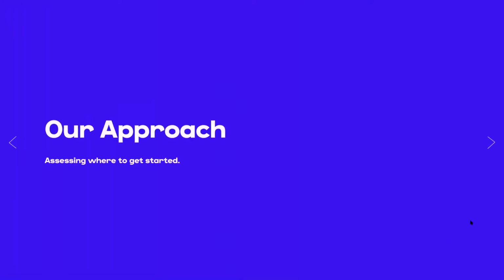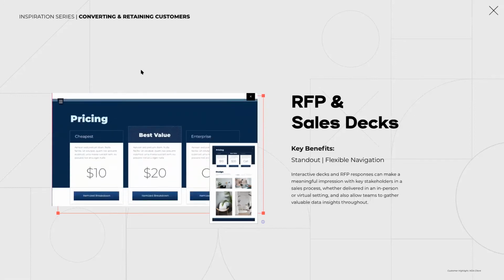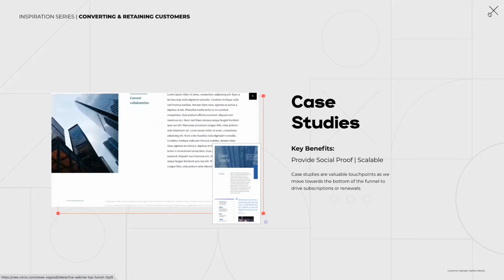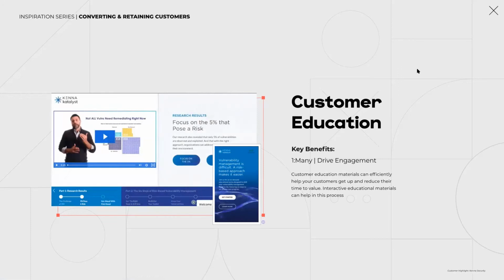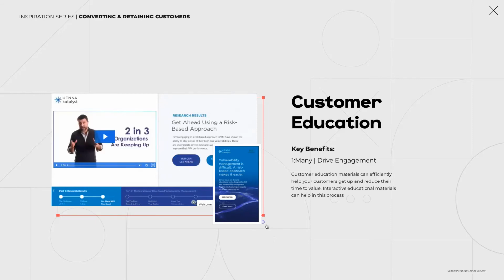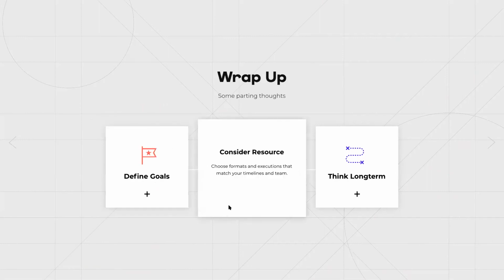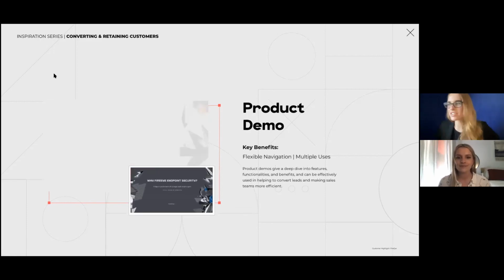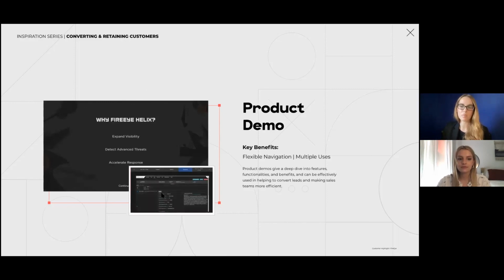Ceros Inspiration Series: Customer Engagement & Sales | Webinar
In this 3 part webinar series, Renee Osgood Corcoran, Head of Customer Success Enablement, will highlight best in class use cases across 3 main stages of the customer journey: Awareness & Lead Generation, Sales Enablement, Internal Comms & Recruitment. If you’re struggling to incorporate interactive content into your current workflow and campaigns, these are the inspiration sessions for you!

In this session, Part 2 of the series, we'll take a look at top examples from Ceros customers using the platform for Sales and Customer Engagement. We'll dive into some examples from customers creating content such as case studies, RFPs, customer education pieces, and more.

Presented by: Renee Osgood Corcoran, Head of Customer Success Enablement

Ceros is a cloud-based design platform that powers the web’s most exceptional interactive content, providing businesses with everything they need to stand out in the crowded digital landscape.